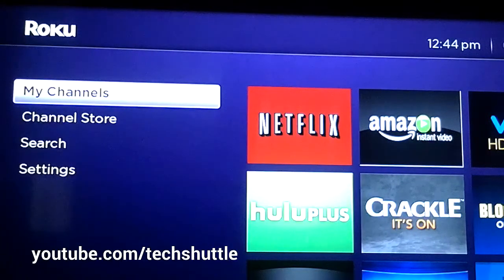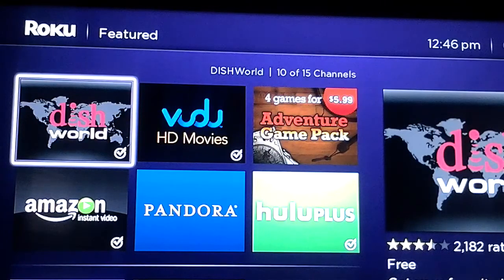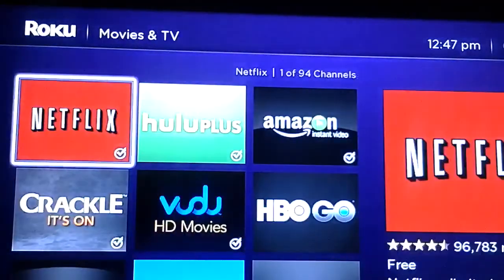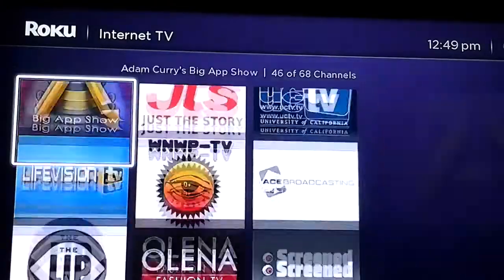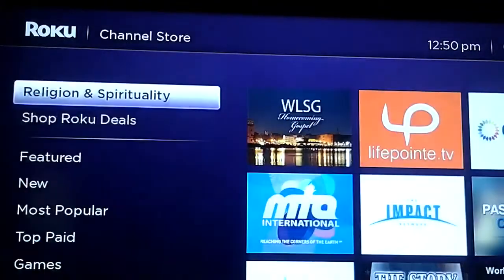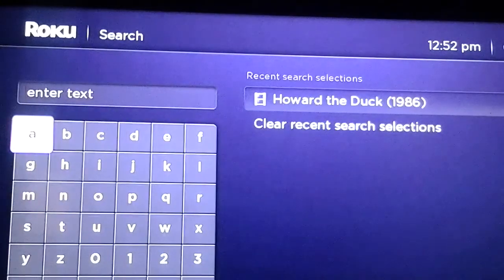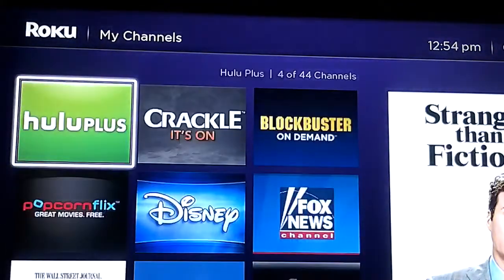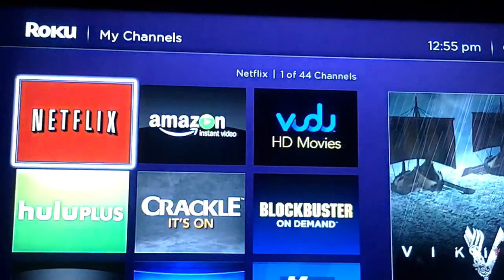Roku 3 channel listings and review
Look at some channels  found on Roku 3 and its interface